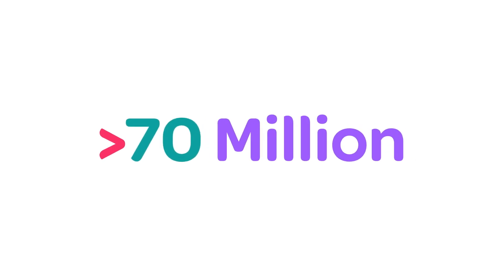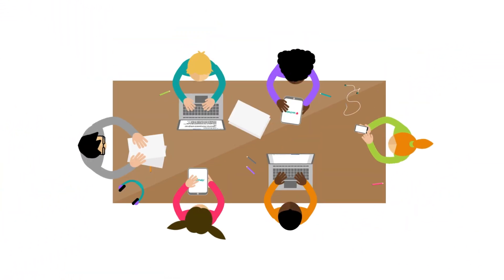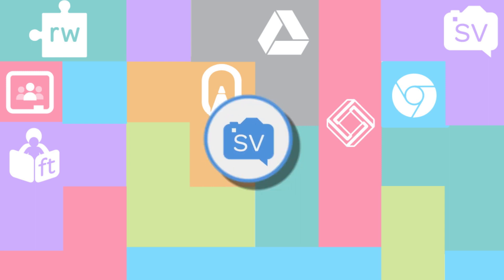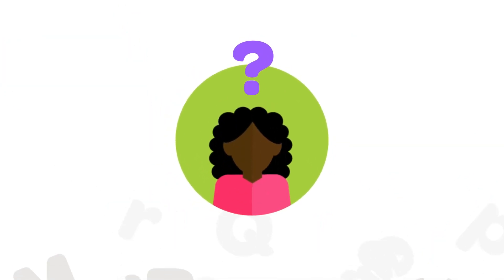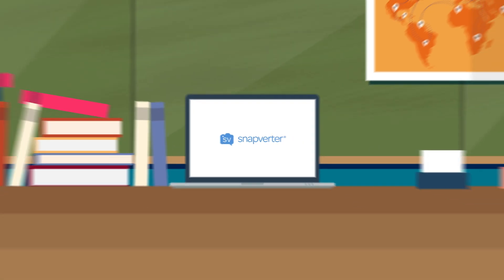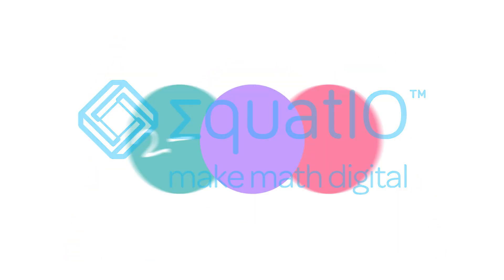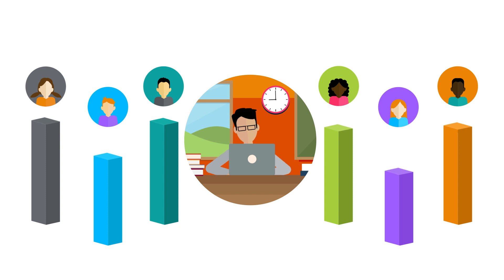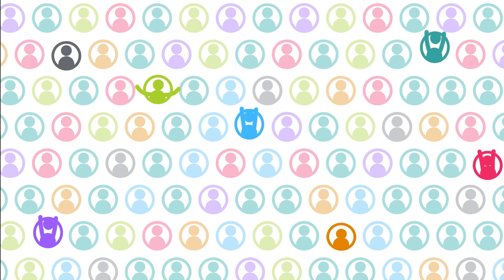Texthelp's G Suite for Education Products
There are more than 70 million ‘G Suite for Education’ users out there.

If you’re one of them, it’s time to discover the whole family of easy-to-use edtech solutions from Texthelp.

Our friendly tools are made to help all your students read, write, solve problems, collaborate and express themselves with confidence. What’s more, they let educators deliver a more personalized learning experience that complements all technology strategies and learning plans.

Integrating seamlessly with Google Chrome, Drive and Classroom, our edtech solutions are a great fit for all learning styles, subjects and abilities.

And... they’re super easy for IT staff to deploy and manage, from individual learners to entire classes, schools or districts.